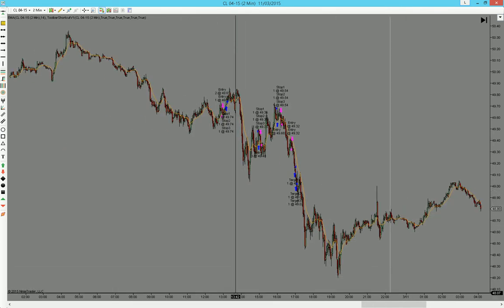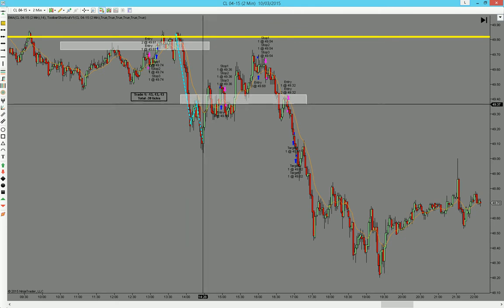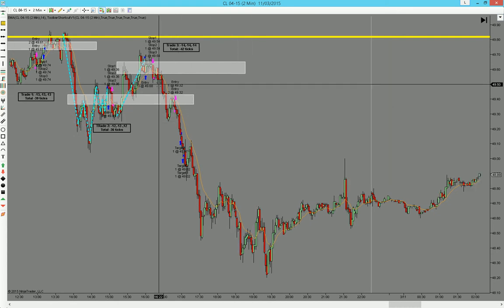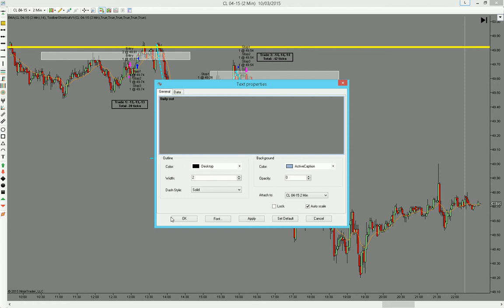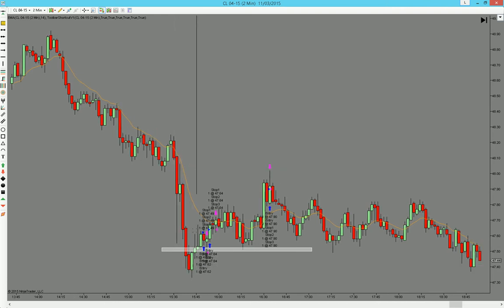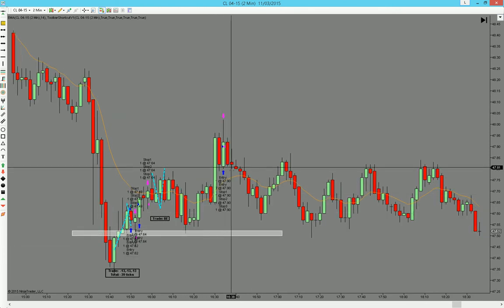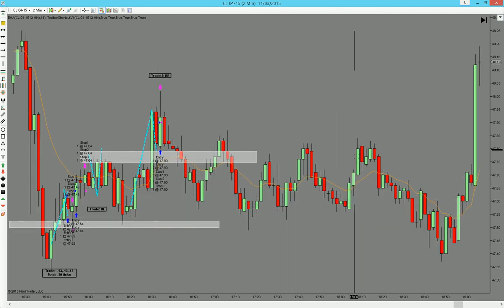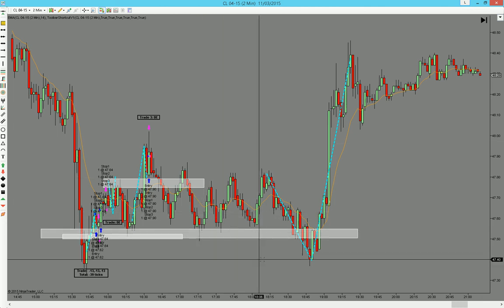Trading Price Action On Futures 11 03 2015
Daily recap of March 11 2015